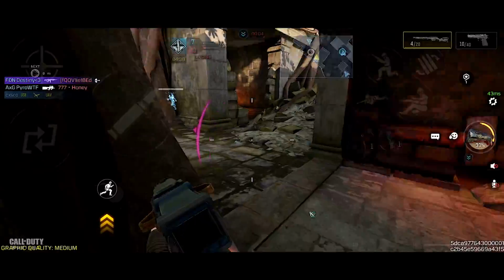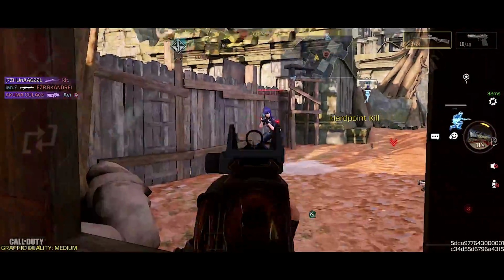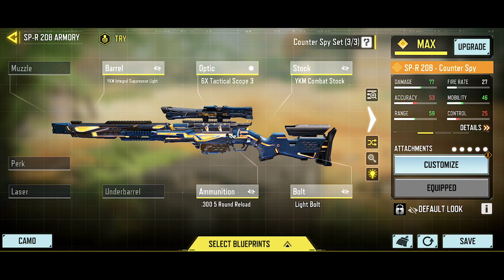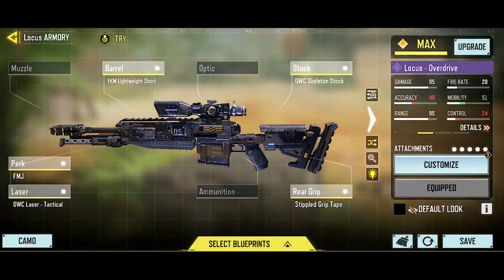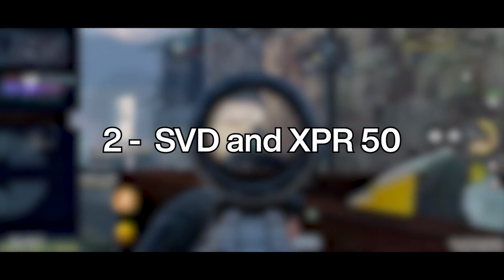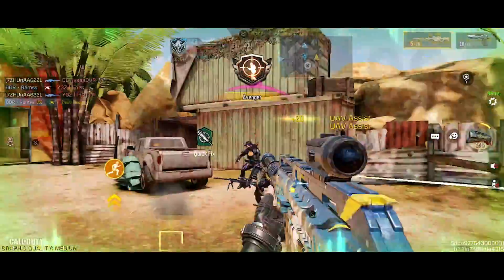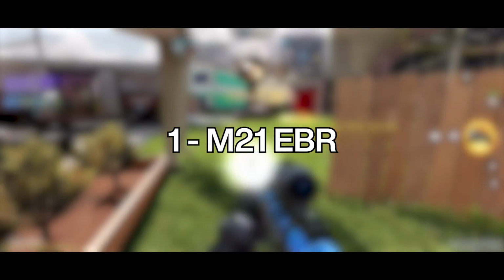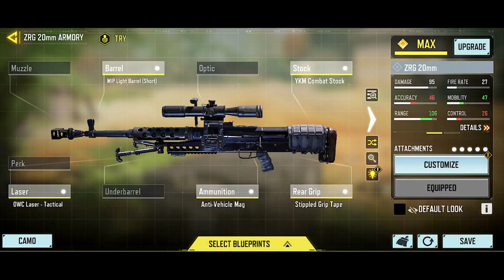Top 5 Snipers You Should Be Using (Season 9 CODM)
Season 9 of COD Mobile is finally here. Zombies is back and Krig 6 is out but that doesn't matter. The Best Snipers in Call of Duty Mobile? DLQ will be on top of course. Here's the best gunsmith builds you can use for ranked or scrims if you're Pro.